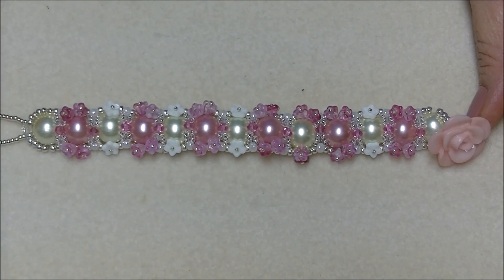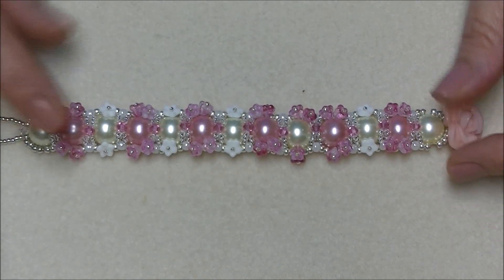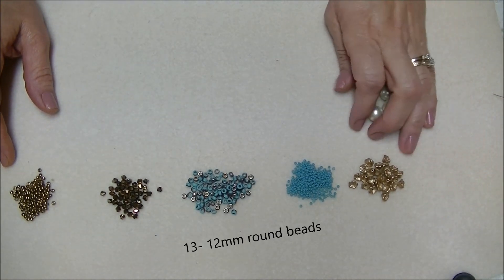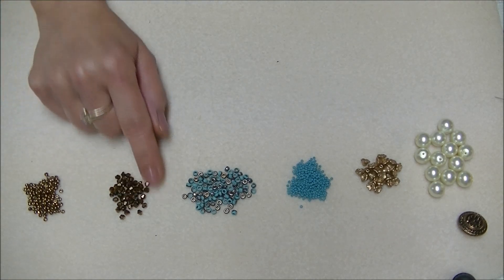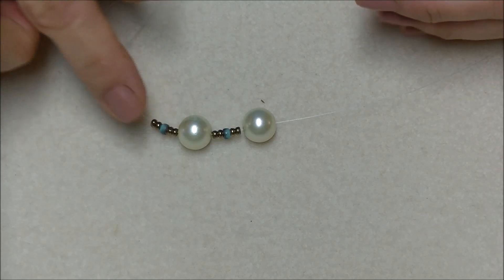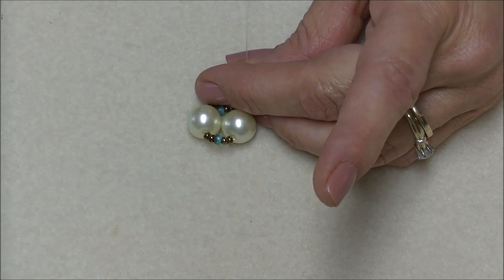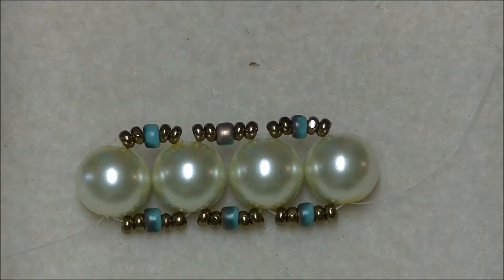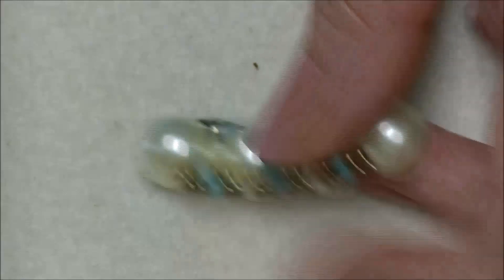Happy Pearls Bracelet Tutorial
A fun, easy bracelet to make using 12mm glass pearls
MATERIALS:
13-12mm glass round beads (doesn't have to be pearls)
44- 7mm Czech bell flower beads
11- 4mm bicone crystals
11/o seed beads
8/o seed beads
6/o seed beads
1- shank button
8 or 10 pound Fireline
beading needle